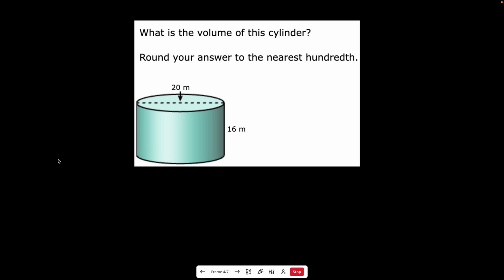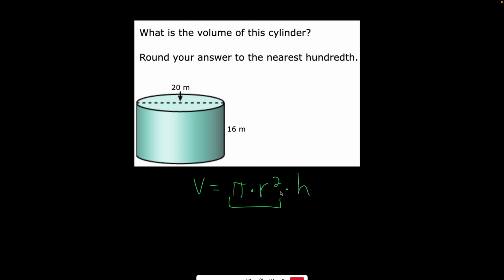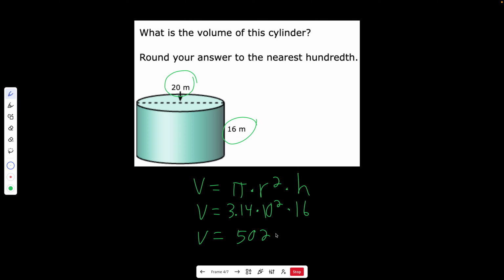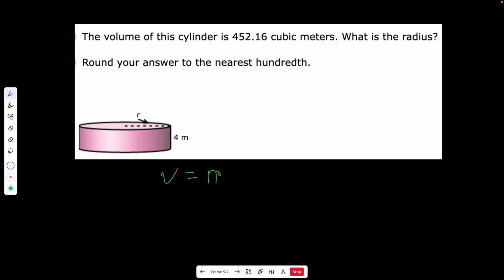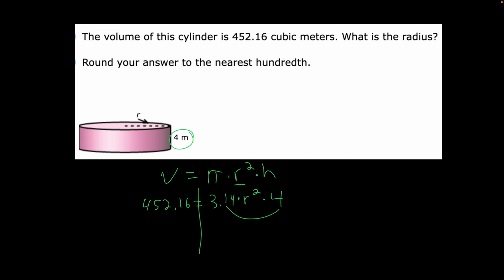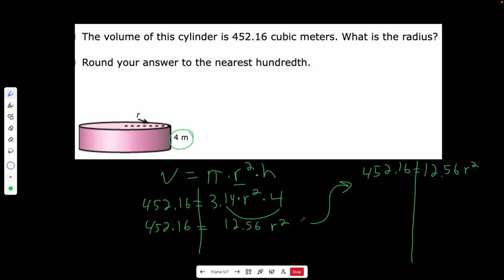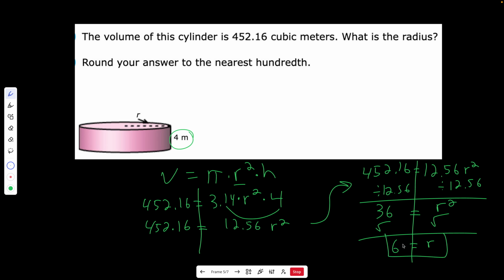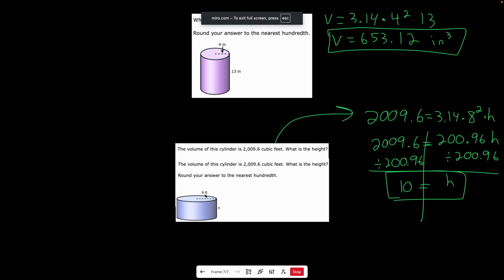Volume of Cylinders (Speedrun Version)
IXL Title: Volume of cylinders
IXL Shortcut: 9F3

Description: How to find the volume of cylinders, along with finding missing measurements when given the volume.